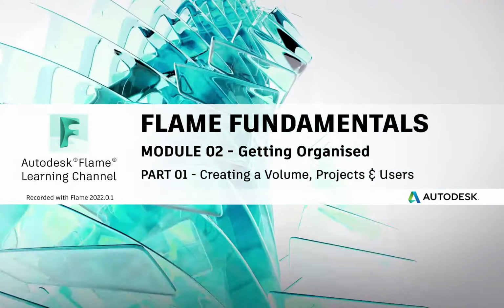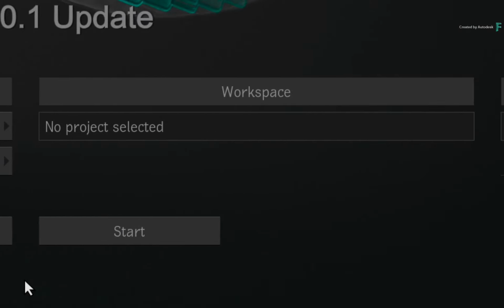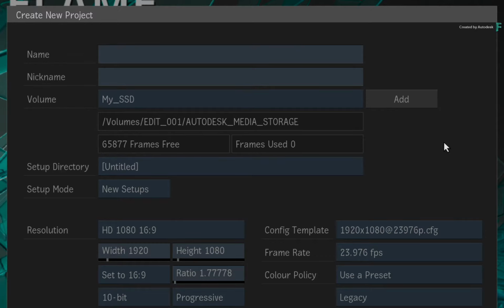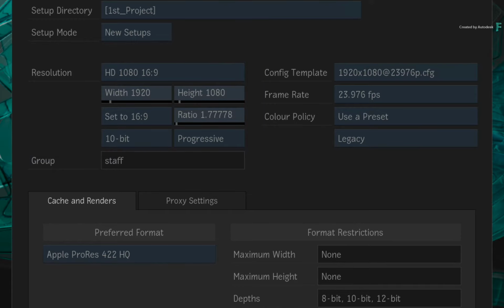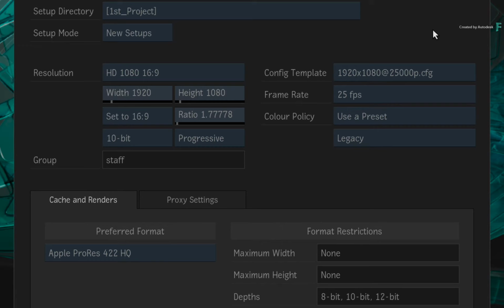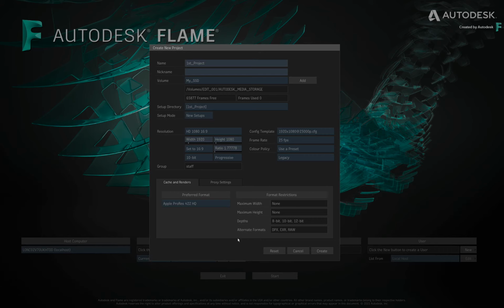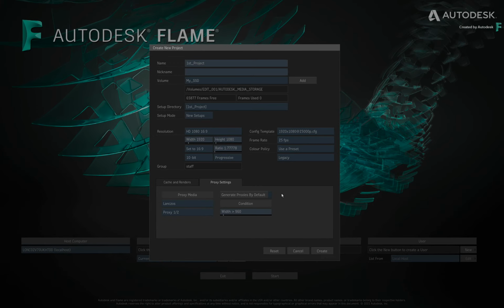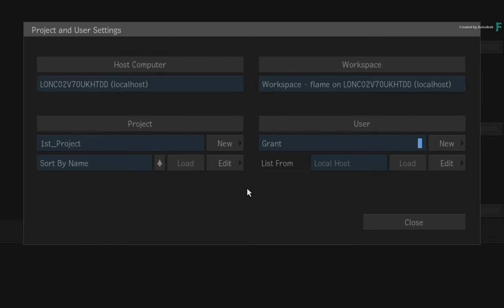Flame Fundamentals - Module 2 - Part 01 - Creating a Volume, Projects & Users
In this video, you go back to the very beginning and start setting up your first experience in Flame.

This involves creating your Storage Volume, a project and a user.

The Storage Volume is a chosen folder on a drive containing an intermediates, cache, renders and proxies.

The Project settings help assign the default resolutions and settings for the project.  These are not restrictive to media as Flame is resolution independent.

And finally the User profile which contains your preferred settings as you interact with Flame including various settings, bookmarks and keyboard shortcuts.

00:00 - Introduction
00:29 - Starting Flame
01:19 - Creating a Storage Volume
02:23 - Project – Default Settings
04:54 - Project – Cache, Renders & Proxies
06:43 - Creating a User